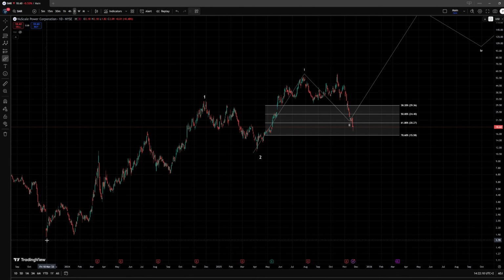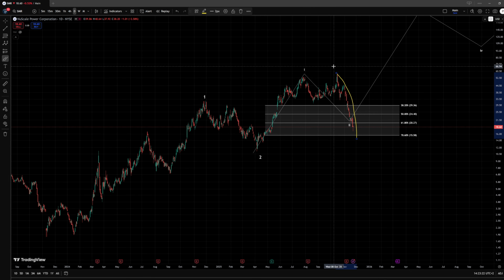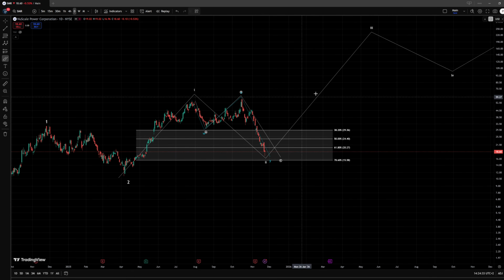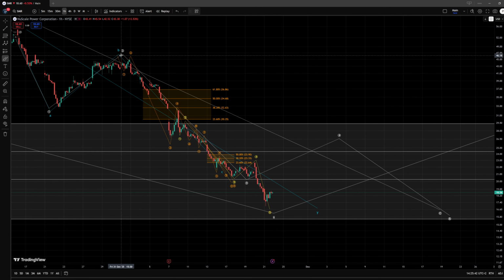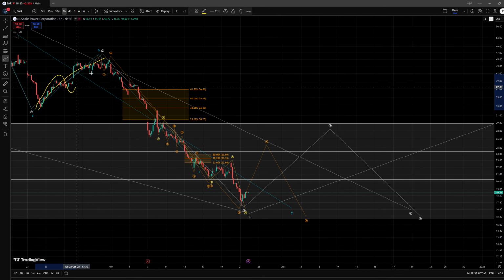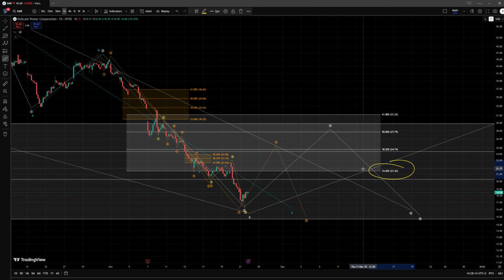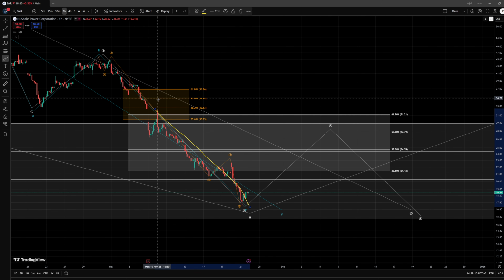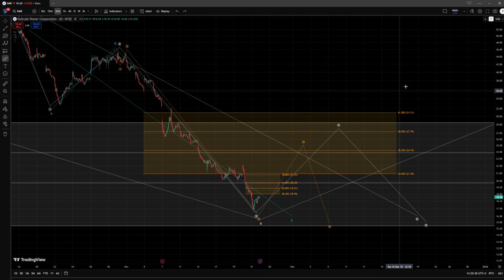NuScale Power : SMR Stock Analysis with Elliott Wave + Trade Setup